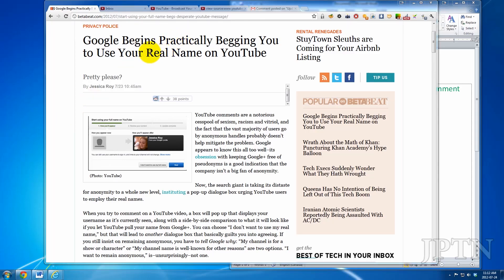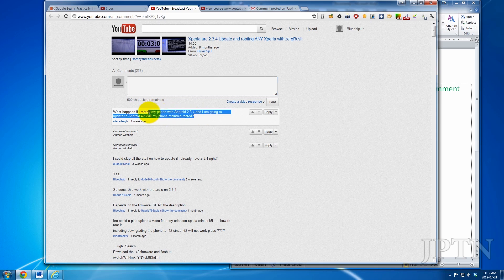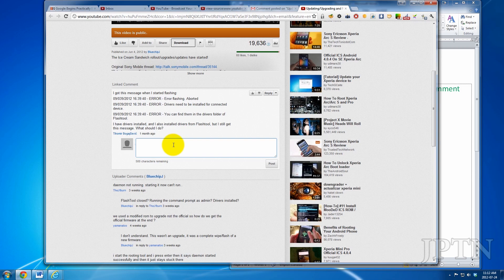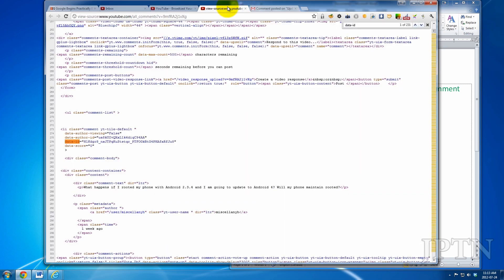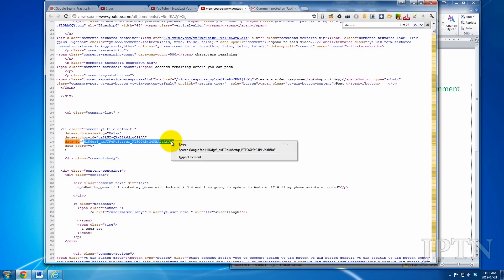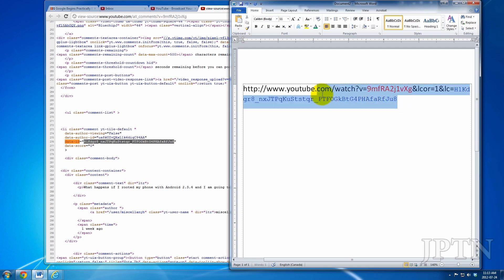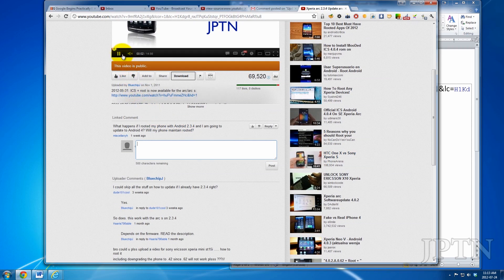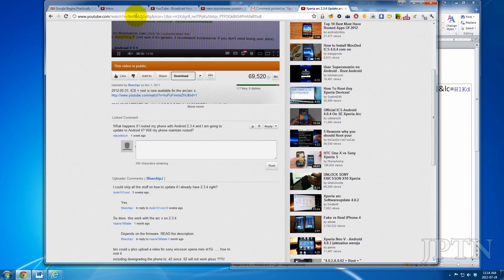Comment Reply Fix / How to Reply to Comments on YouTube (WITHOUT changes to Google+ or any settings)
2012 July: Google started pushing the use of real names to help combat comment spam  and malicious commenters but unfortunately, it's introduced a bug and messed up replies to comments. (Can't reply to comments.)

If you use Google Chrome or Firefox with Greasemonkey, you can also use the following UserScript to fix the issue

To get around this WITHOUT having to change ANY settings, Google+ account, or ANYTHING else, simply do the following:
- view source of the video page to get the comment id: search for "data-id" of the comment you wish to reply to
- paste it into the following URL, replacing [comment]
- paste the video ID into the URL, replacing [video]

Video is: "KgeaeXM4SpM"
Comment is: "T0r1_0on2ouNknDWiE7EZV_NqOMH0YGDmpltURLzyOc"

Paste the complete, modified URL it into your browser.
Reply!